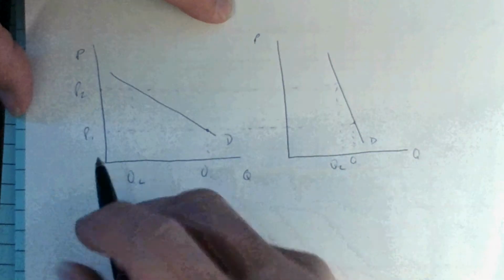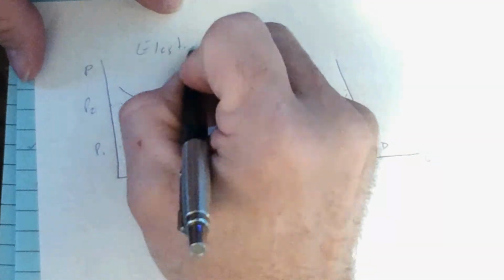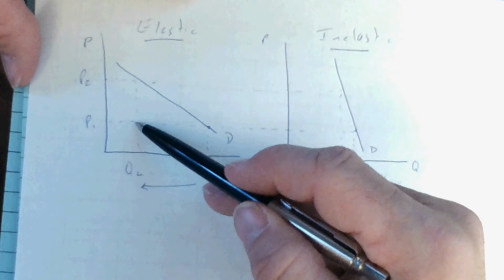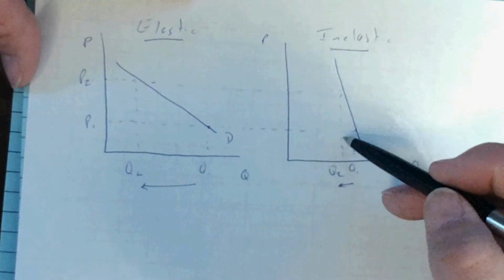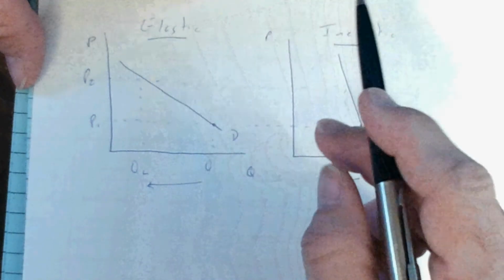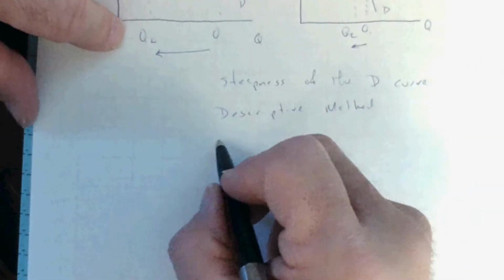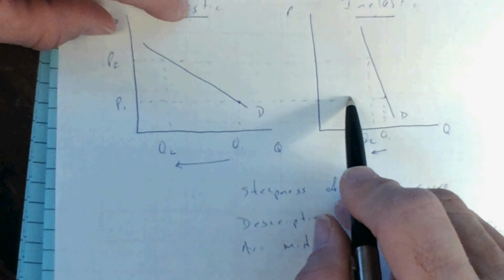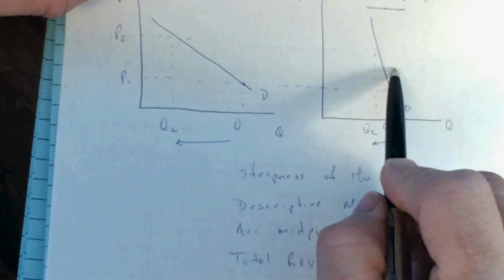Elasticity of Demand Introduction Discussion